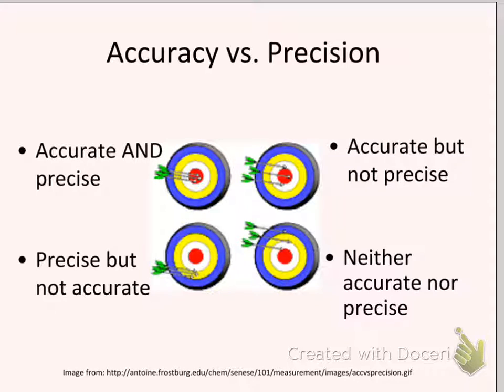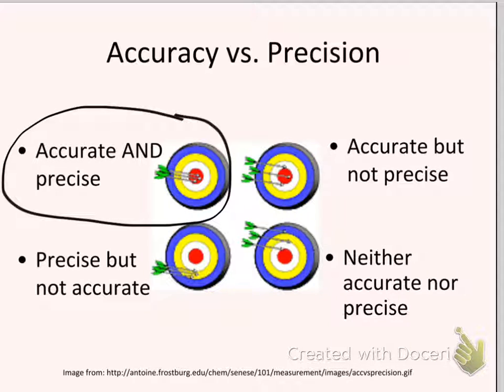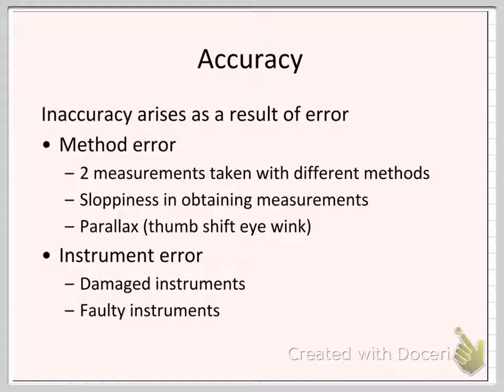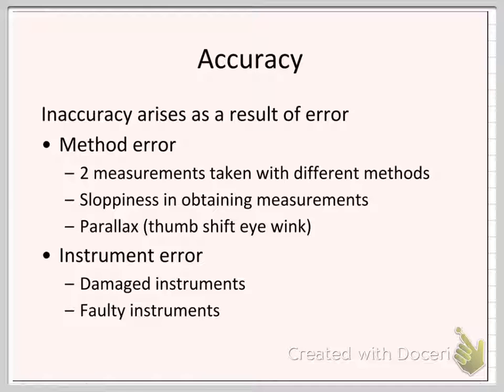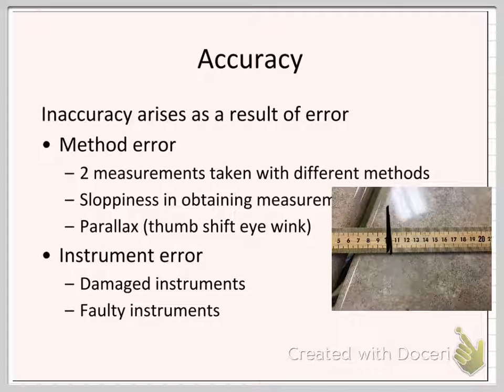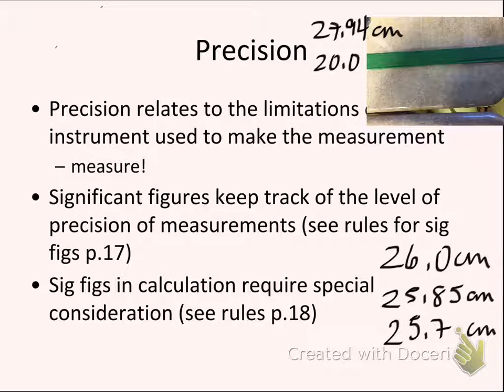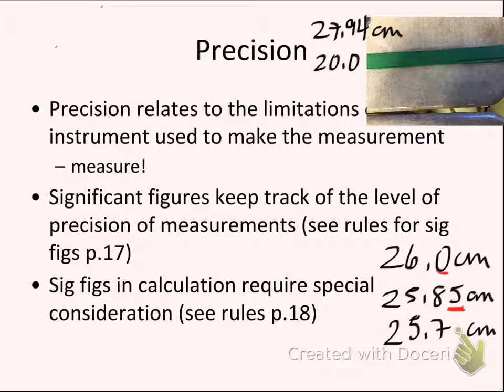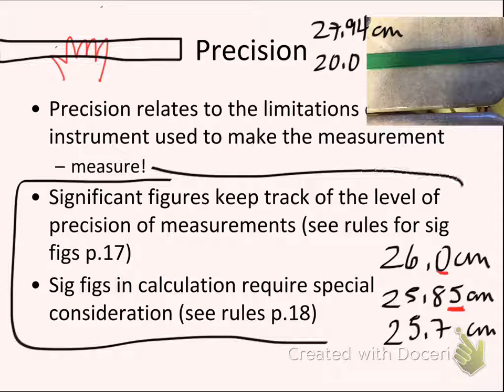physics 9-3 measurement and error